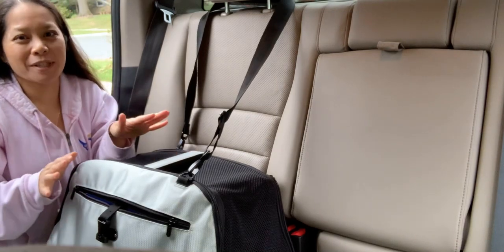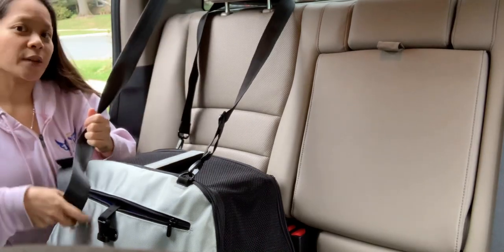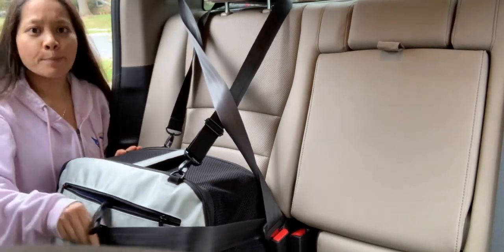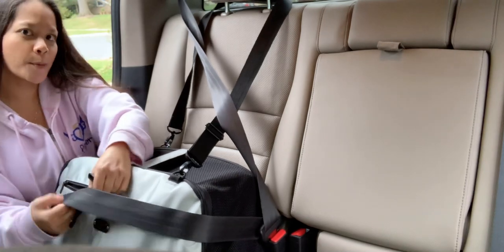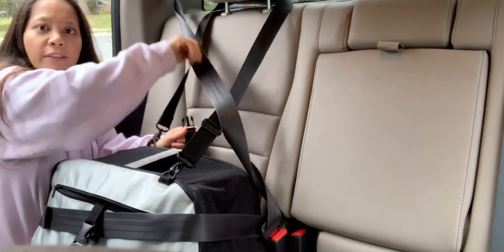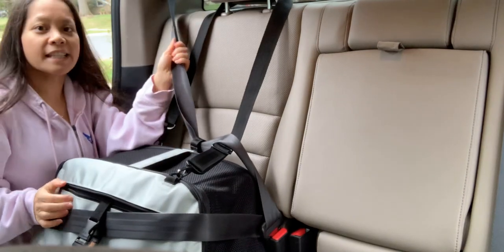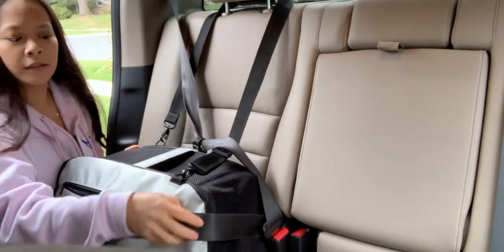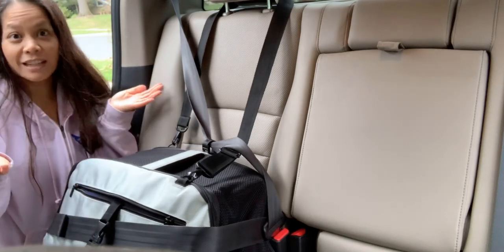Buckling Up the Sleepypod Air